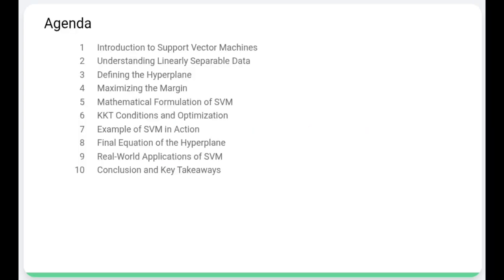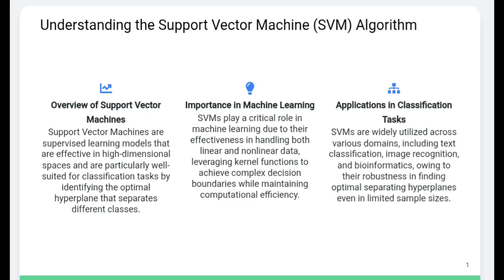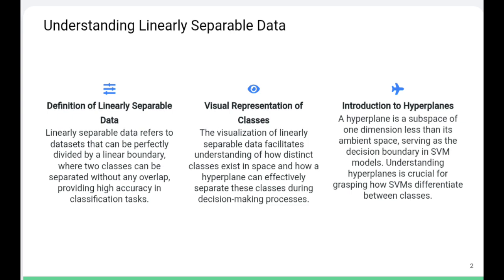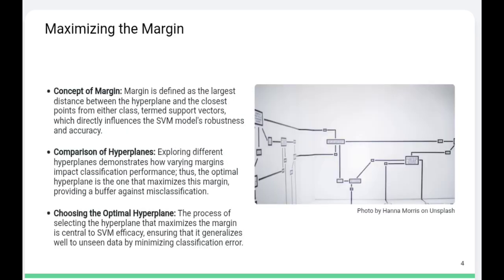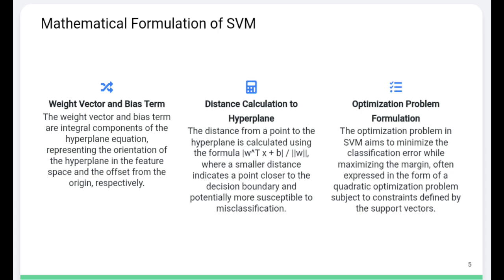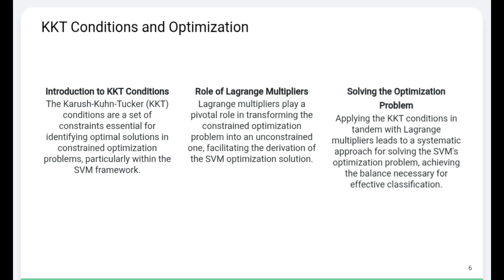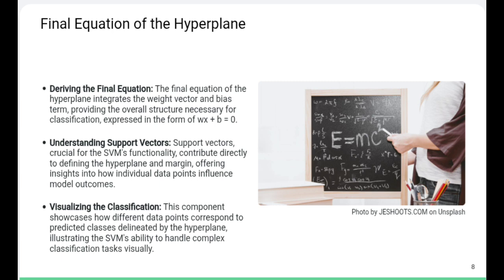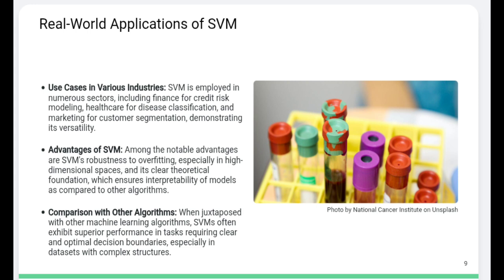Support Vector Machine (svm) Algorithm